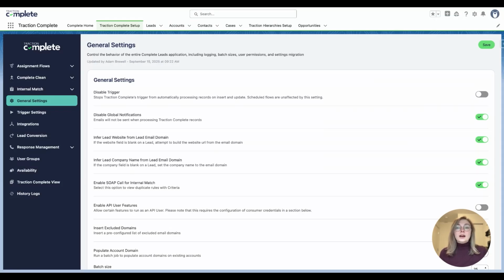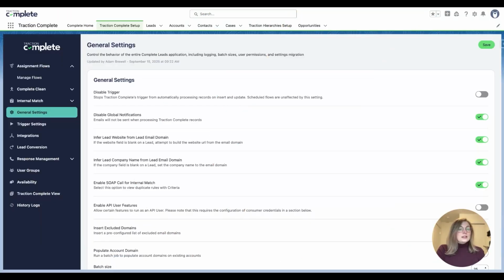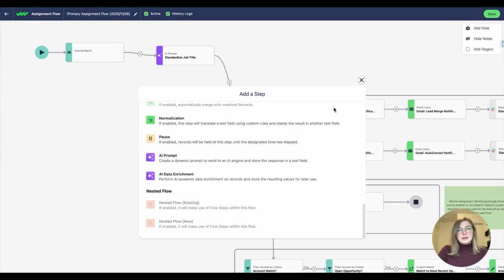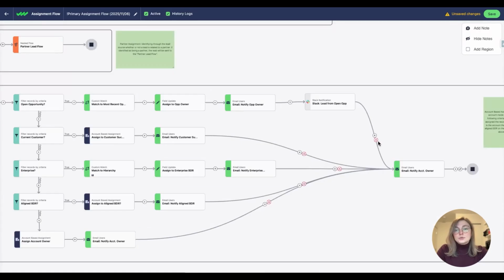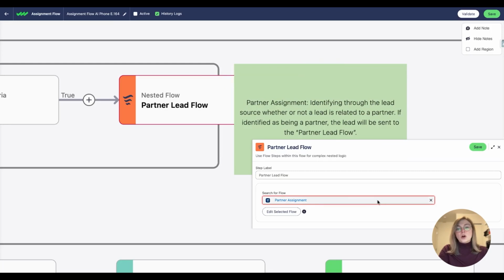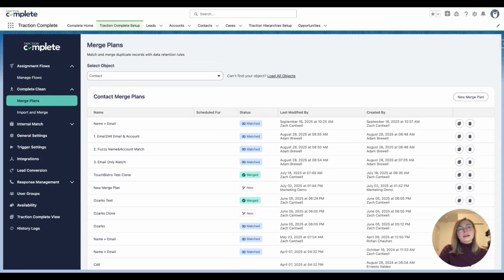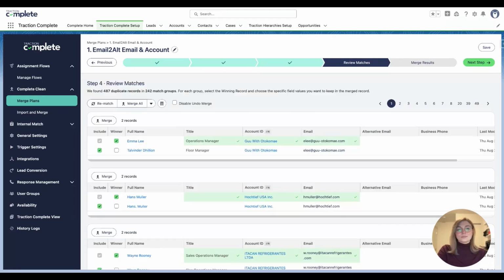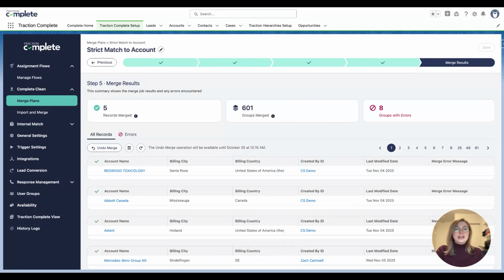Complete Leads & Complete Clean 6.0 Update | Salesforce Lead Routing & Deduplication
Traction Complete's RevOps data management suite is getting a major upgrade. Complete Leads and Complete Clean version 6.0 are rolling out in December with a refreshed interface, optimized efficiency, and an upgraded user experience.

This update focuses on helping your team work faster, smarter, and with more precision in critical areas like Lead-to-Account Matching and Data Deduplication.

We've focused on UI/UX enhancements and velocity gains without changing your core workflows:

A Cleaner, Modern Interface (Better Usability)
Every page and widget now has a consistent, intuitive look. Your existing workflows remain the same, but the overall experience is smoother and more seamless.

Full-Screen Assignment Flows (Intuitive Building and Editing)
Editing and managing complex Lead Assignment and Routing flows is now easier with full-screen flows. Enjoy a more dedicated workspace, less clutter, and a focused environment to update your GTM logic faster.

Accelerated Cleans Review & Results Pages (Data Quality Velocity)
We've significantly accelerated the experience for data quality teams:
- Reviewing errors, duplicates, and cleansing results is quicker than ever.
- Tables now feature fixed widths for easier, faster scanning and data digestion.
- Layout updates streamline the process for selecting and resolving matches.
- Match preview and results pages are reorganized for a smoother, high-velocity workflow.

ROLLOUT DETAILS
The official rollout begins on December 8th.

Want a guided overview of the 6.0 upgrades and how to maximize your RevOps efficiency?
Please reach out directly to your Traction Complete Customer Success Manager today!